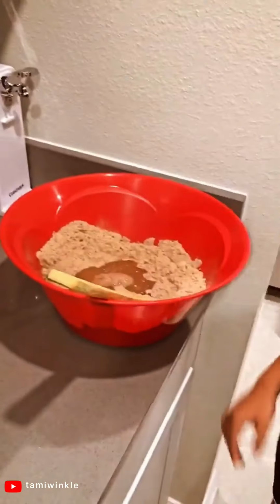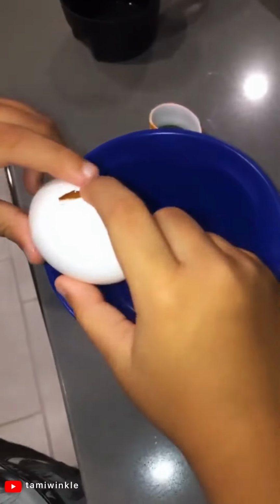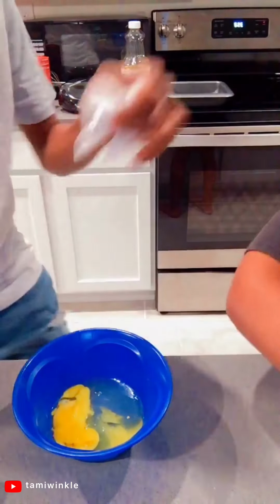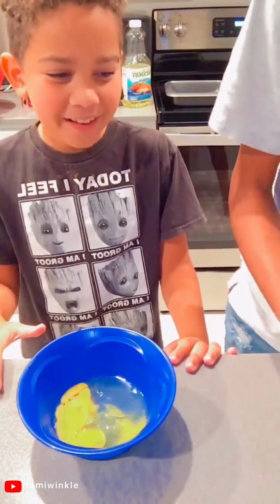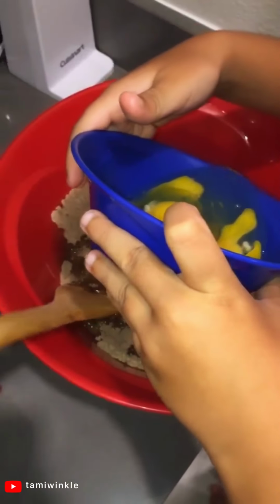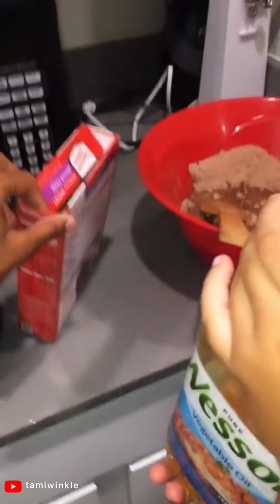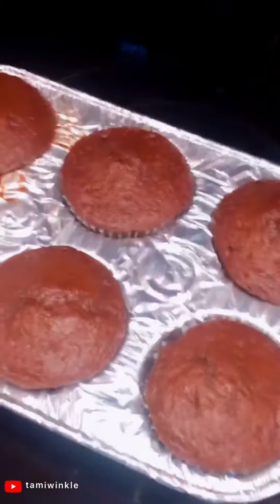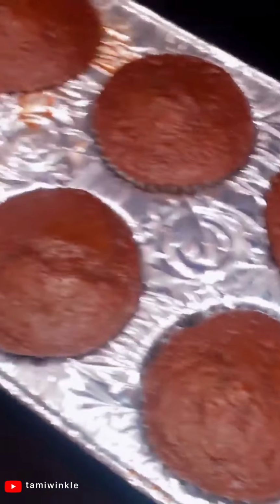How to bake chocolate cake 🍫 Bake with us, Devil’s food cake mix chocolate cake recipe Duncan Hines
How to bake chocolate cake 🍫 Bake with us, Devil’s food cake mix chocolate cake recipe Duncan Hines.Happy Holidays! 🎄🎁 & Welcome back to our channel 🤩🙏🏽 we have been super busy guys but nevertheless you know Christmas is a very important time of the year especially when you have a child or children it’s super exciting building and enforcing Christmas family traditions,  I got a few clippings as I’m always recording tho this is not an official YouTube video but I hope you guys enjoy it anyway thank you so much for always watching & supporting us please your comments down below 🤩🎄 I’m still doing favorite comment shoutout highlights in my Instagram story and YouTube community post see you in the comment section 🙌🏽❤️